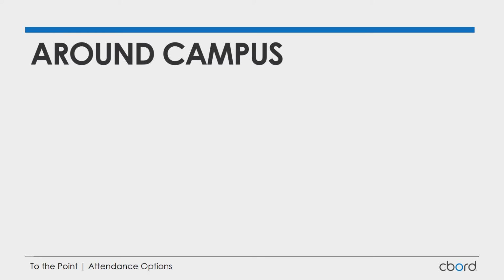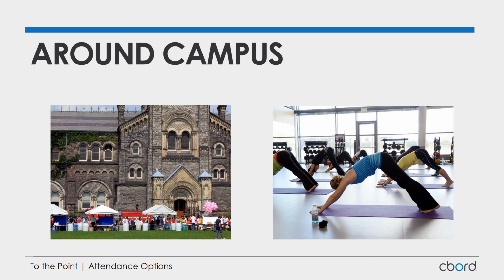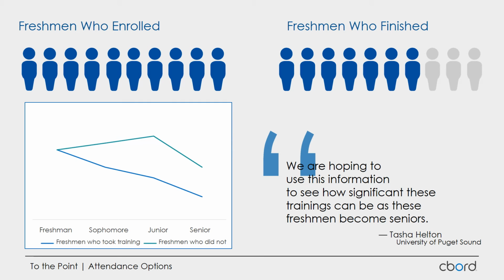To the Point | Attendance Options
Attendance tracking is not just for the classroom. Beth gives you the skinny on what you can do by tracking activity transactions.